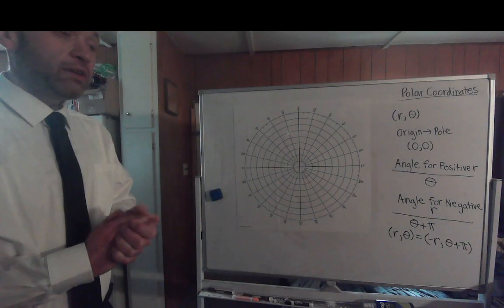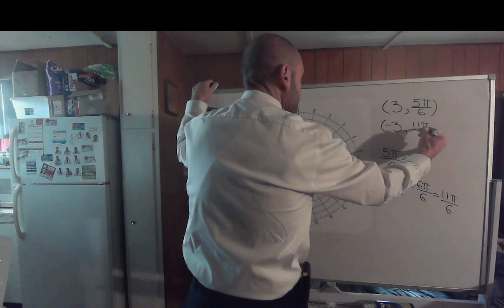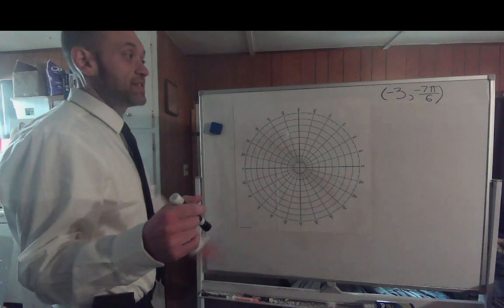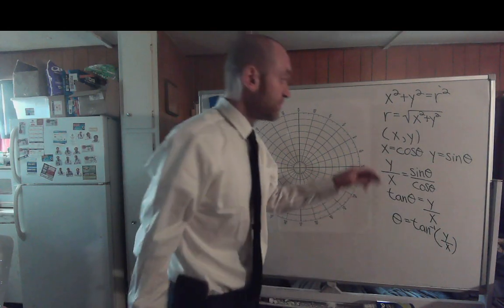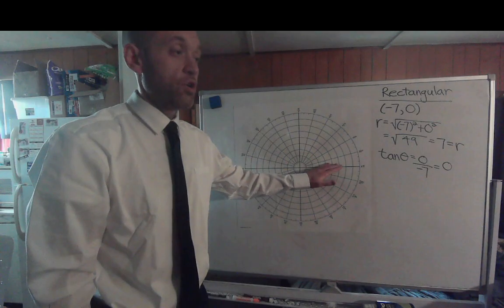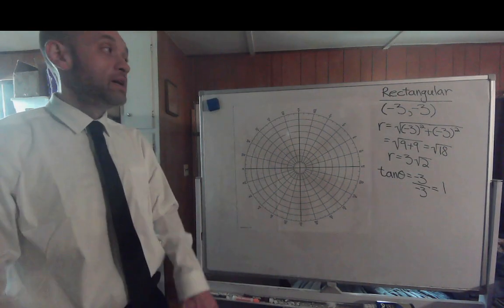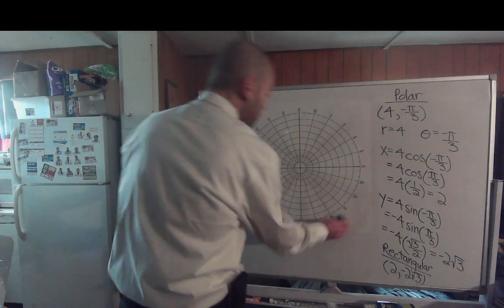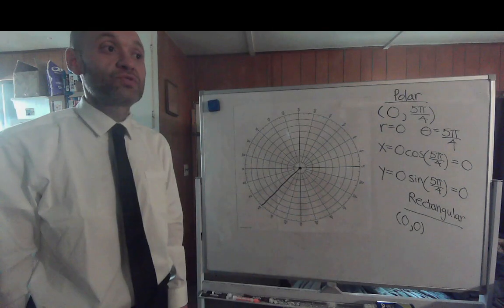Polar Coordinates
Introduction: 00:00:00 to 00:04:40
Plotting Points in the Polar System and Alternate Names: 00:04:40 to 00:17:00
Converting Rectangular Coordinates to Polar Coordinates: 00:17:00 to 00:33:08
Converting Polar Coordinates to Rectangular Coordinates: 00:33:08 to 00:44:17